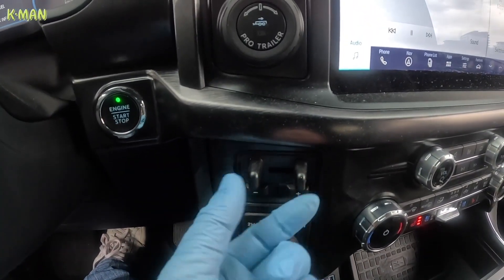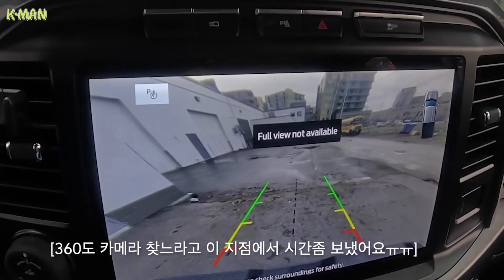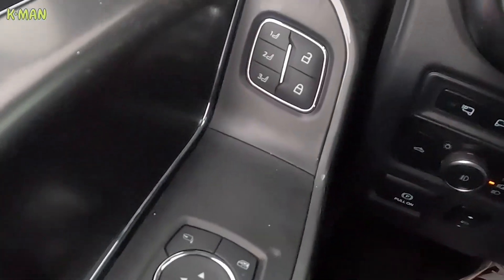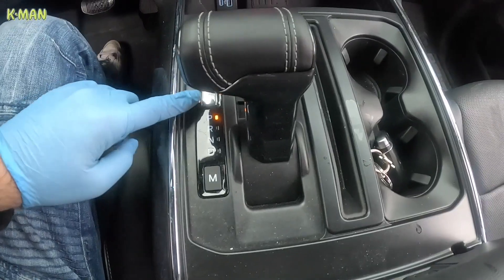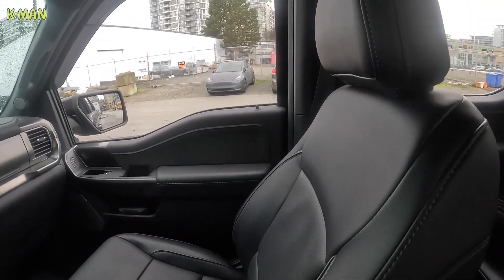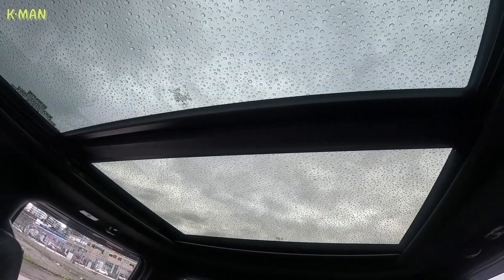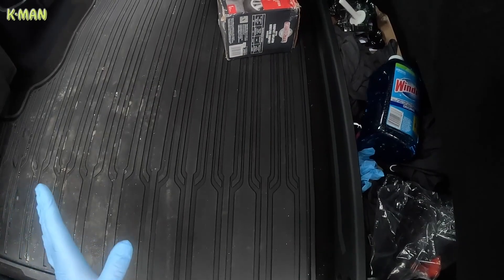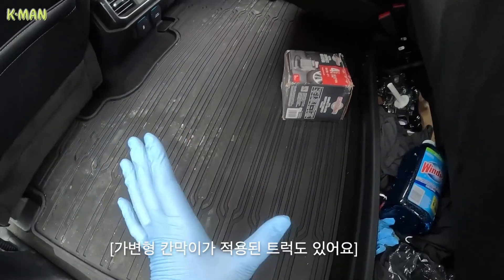포드 F -150 래리엇 실내 및 옵션 | 미국에서 가장 흔한 자동차 실내 모습 | 포드의 최신 픽업트럭 | 램 | 실버라도 | 시에라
안녕하십니까? 케이맨입니다
지난 영상에 이은 영상입니다. 인테리어 및 옵션 소개영상이니 영상과 함께 좋은 시간
보내시기 바랍니다. 고맙습니다:)